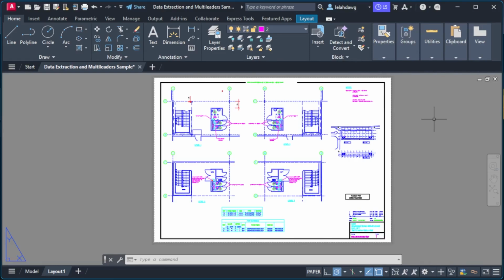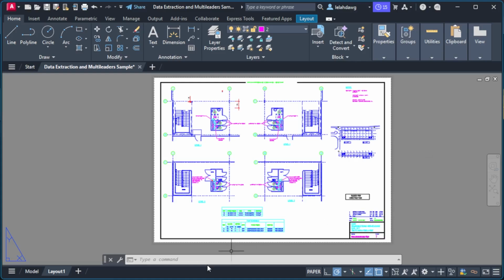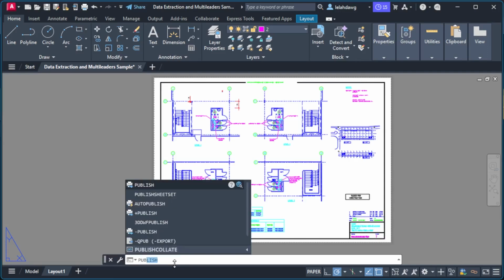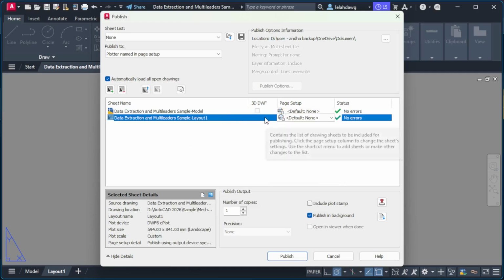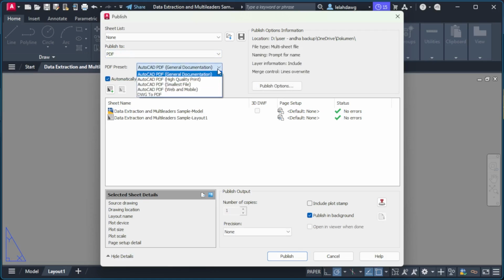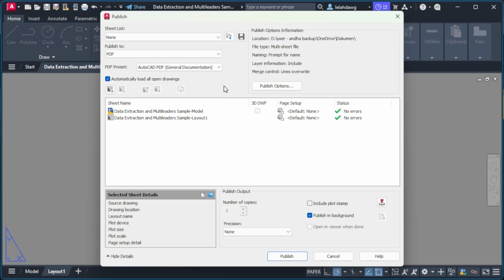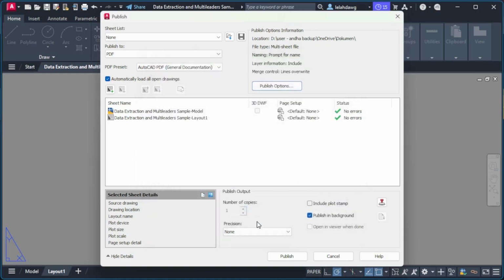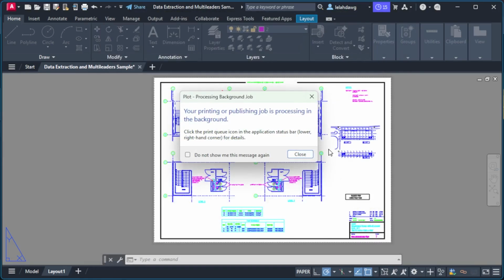AutoCAD: How to Combine Multiple Layouts into One PDF [2026 GUIDE]